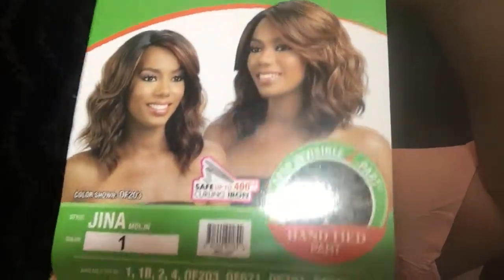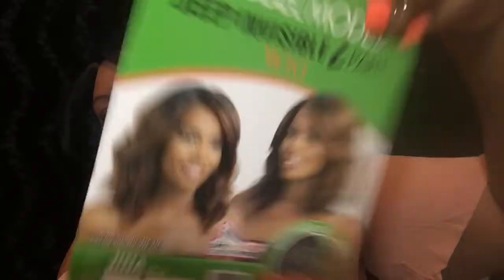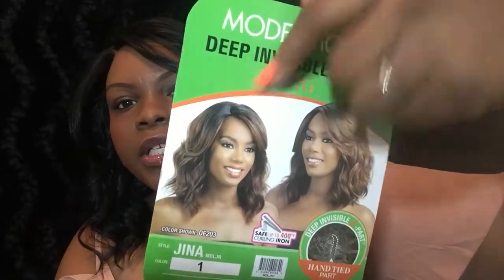Wiggin it Wednesday|glamourtress.com| JINA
She is now on sale for 17$ I paid 24✅👍🏾